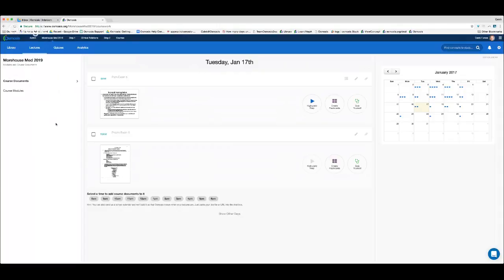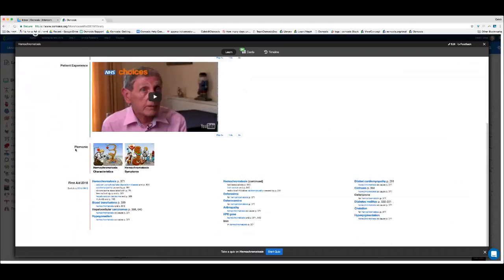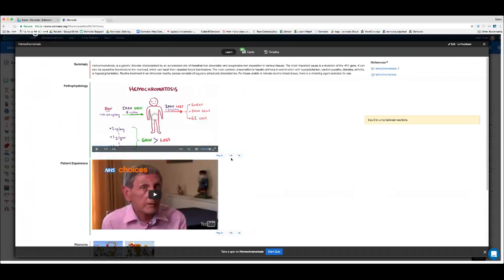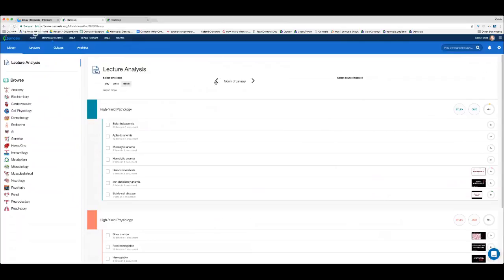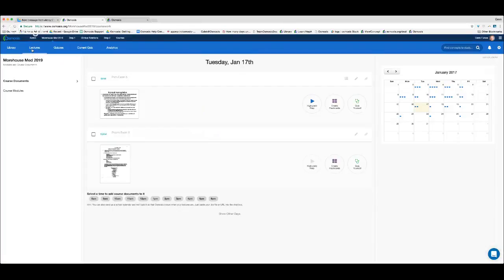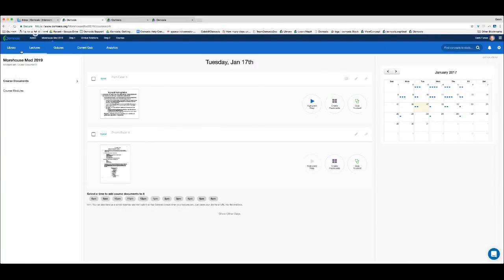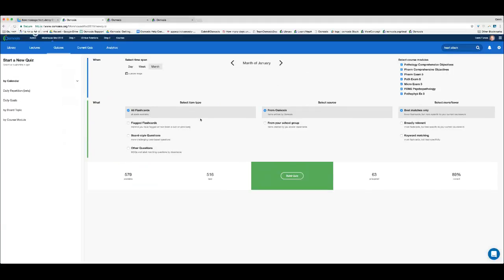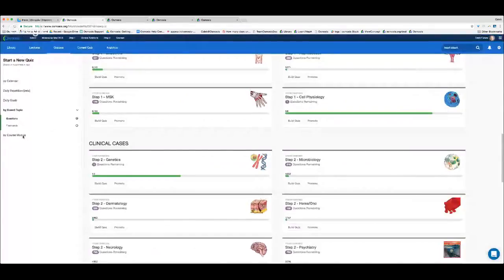Morehouse - Osmosis Orientation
Visit our educational video channel!

Along with providing open-access videos, Osmosis offers a comprehensive e-learning platform that connects med students with thousands of flashcards and quiz questions, depending on each student's needs. Ever wish information would just diffuse into your brain? Well, Osmosis helps make that possible—don't learn it, osmose it!

We also have free practice questions for the USMLE and NCLEX-RN exams